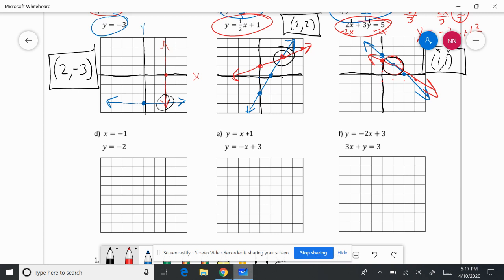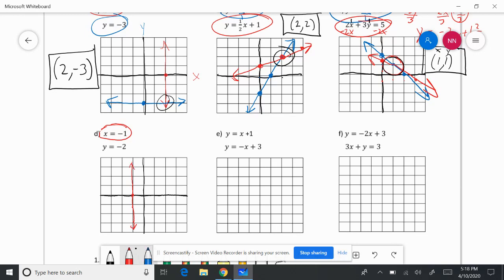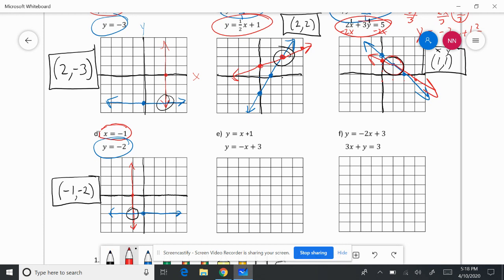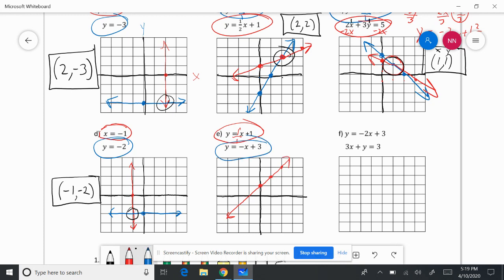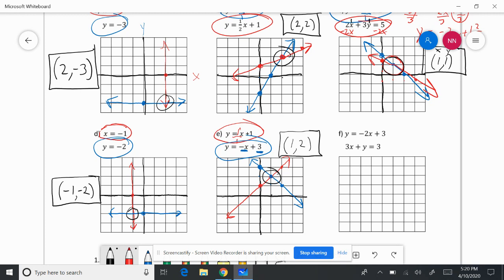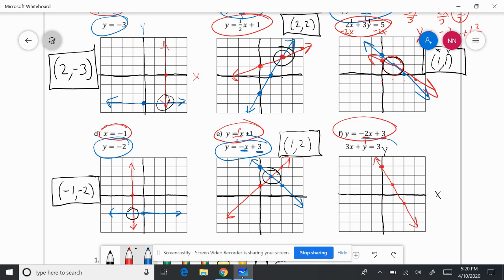A1 Notes 9.1 Part 1B